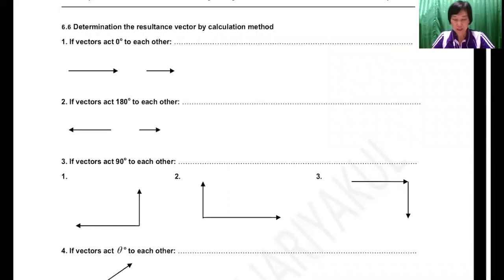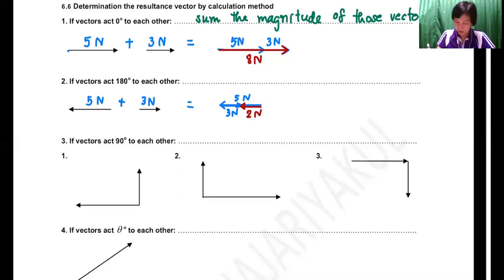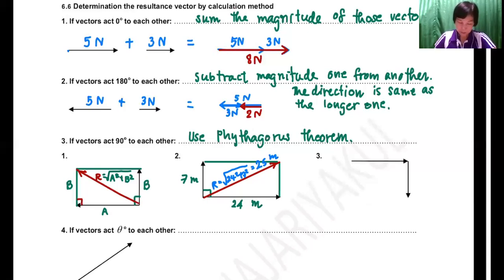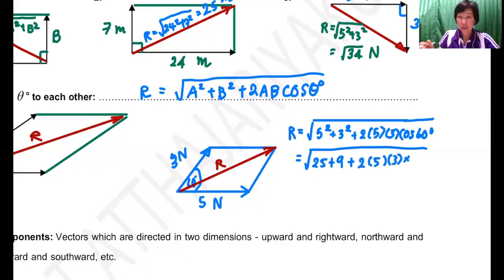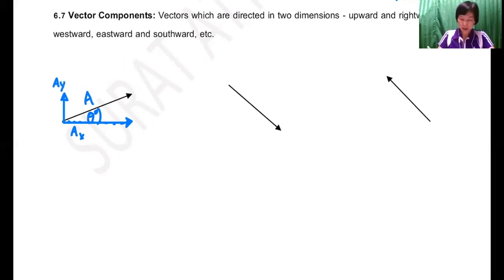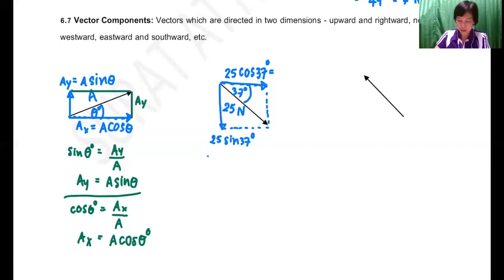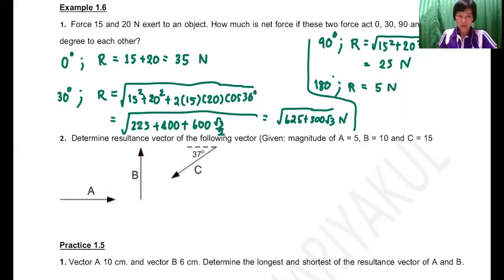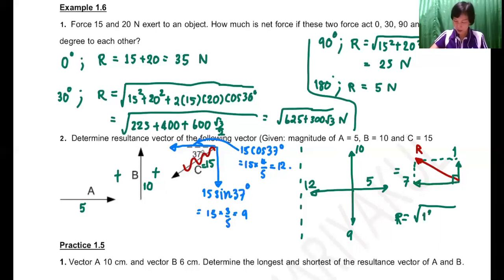Fundamental Physics: Lectured 8: Resultance vector by calculation method